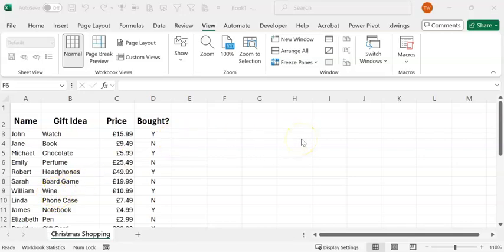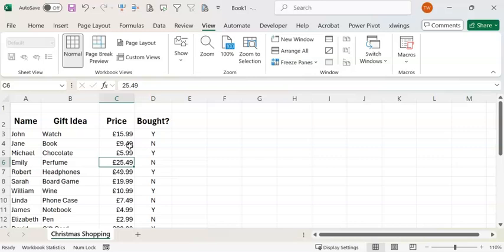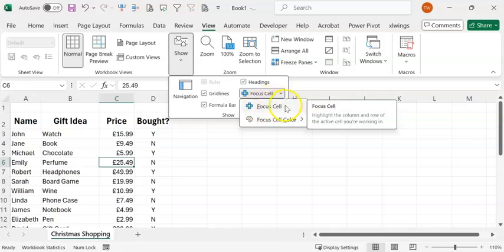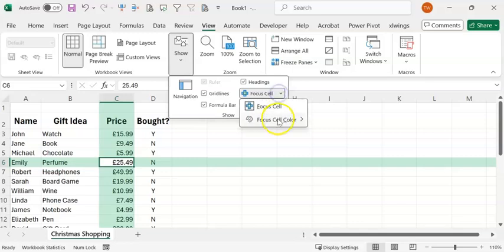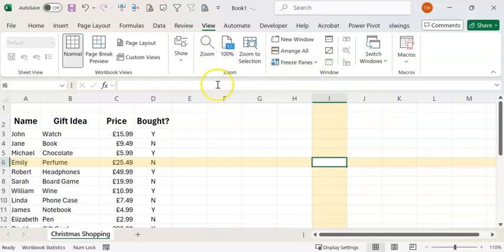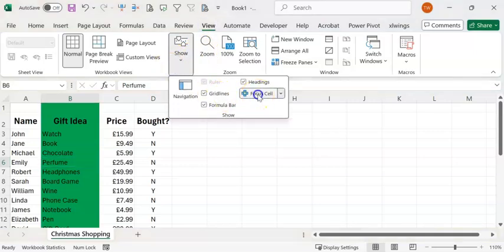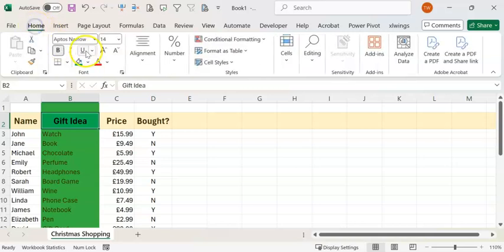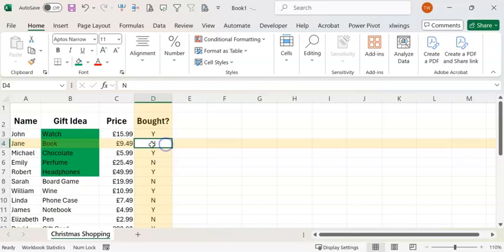Focus Cell NEW in Excel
This is a new feature released by Microsoft and will highlight all cells in selected row and column, for clearer visibility.